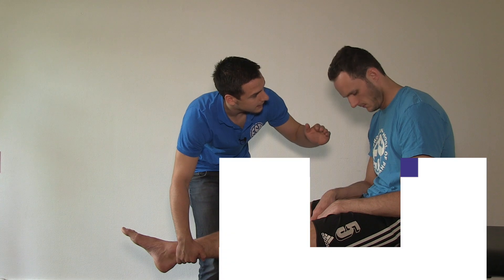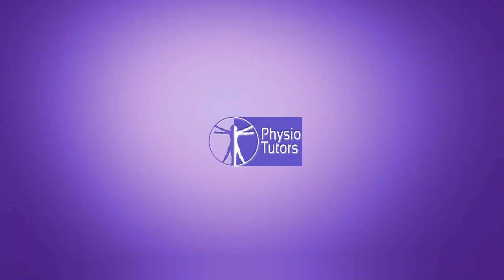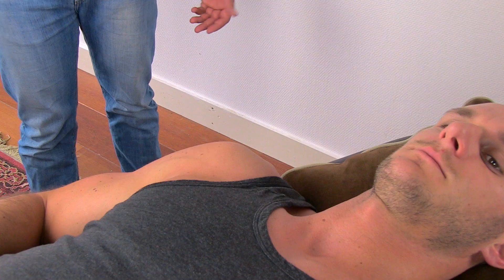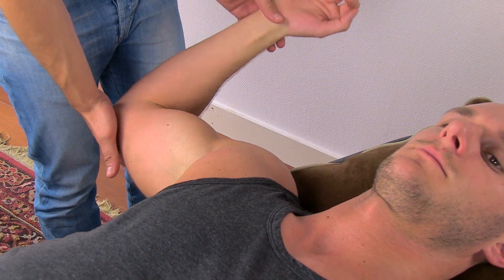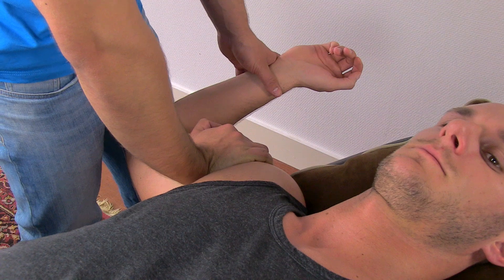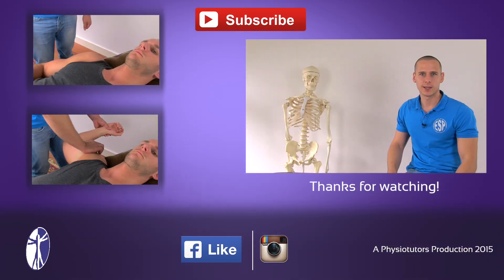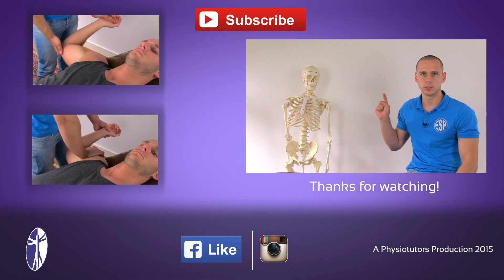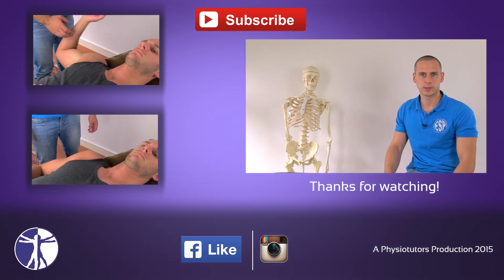Shoulder Relocation Test | Shoulder Instability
The content is intended as educational content for health care professionals and students. If you are a patient, seek care of a health care professional. Andreas demonstrates the Relocation Test for shoulder instability and how you can also use it in the assessment of shoulder impingement patients

Your PhysioTutors